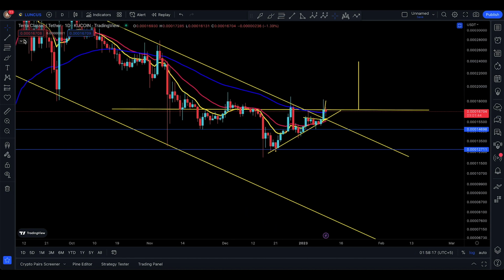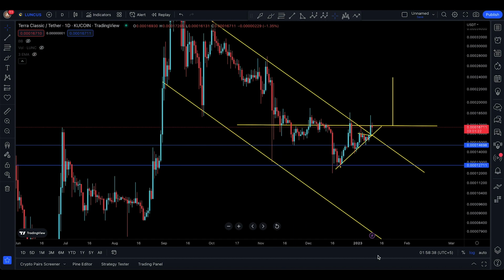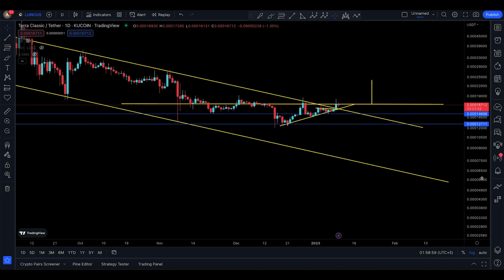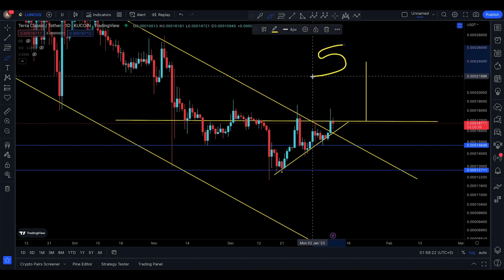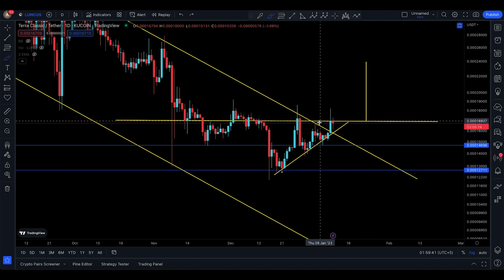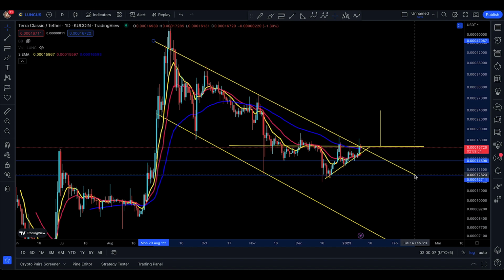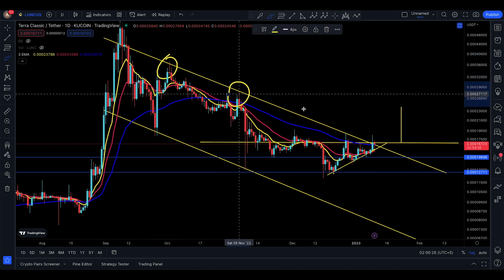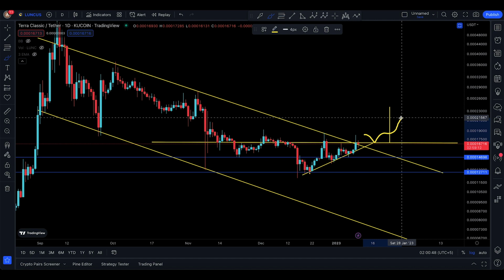LUNA CLASSIC TECHNICAL ANALYSIS [ ASCEND TO HEAVENS OR FALL TO HELL ? ]